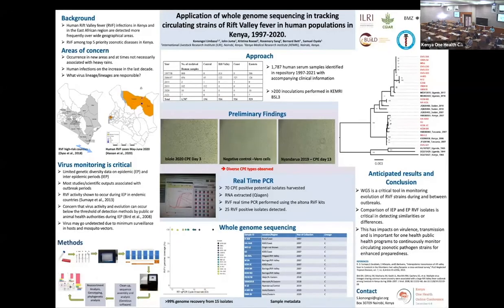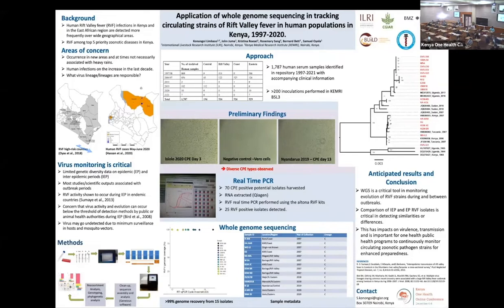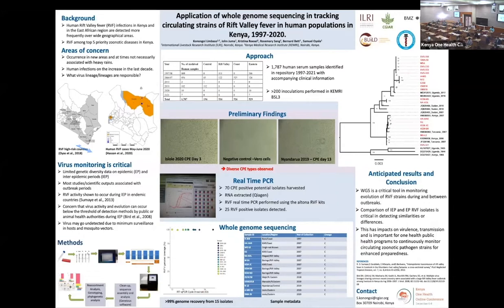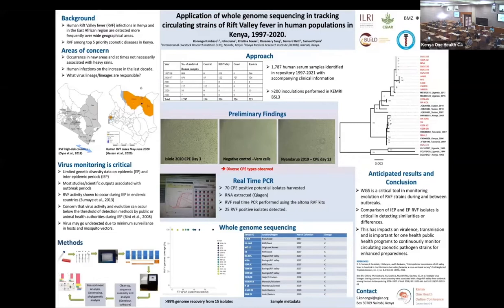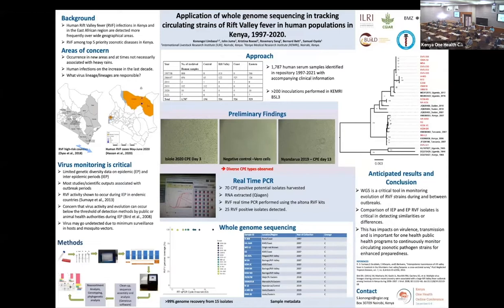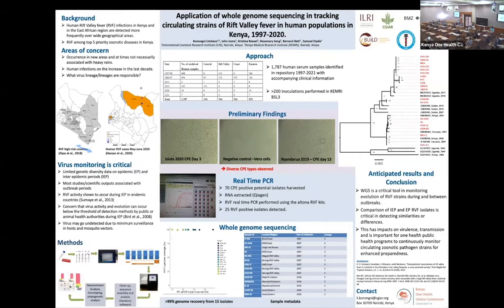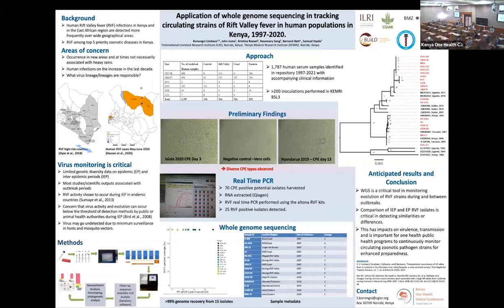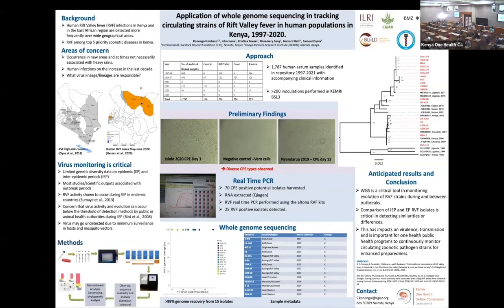19 Whole genome sequencing to track human Rift Valley fever strains in Kenya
Presented by Konongoi Limbaso at the Kenya One Health conference, 6-8 December 2021